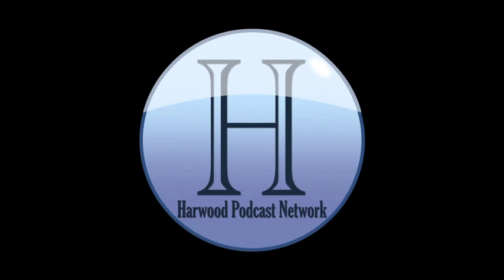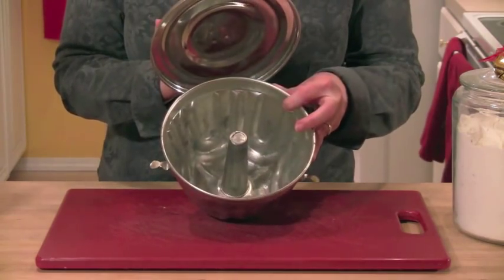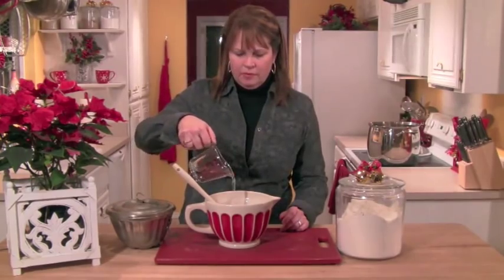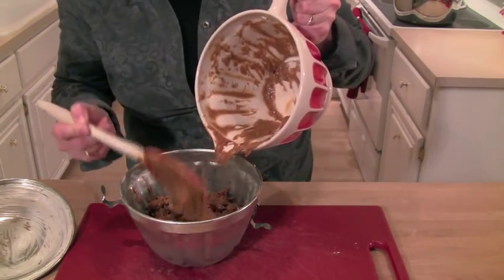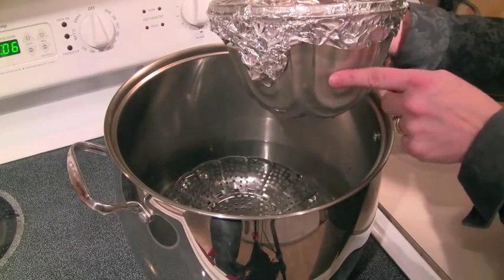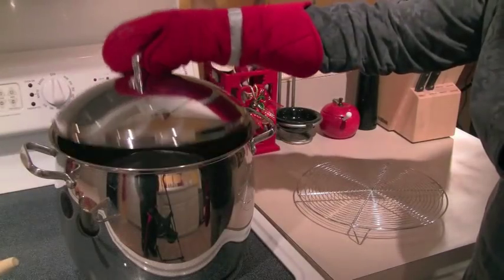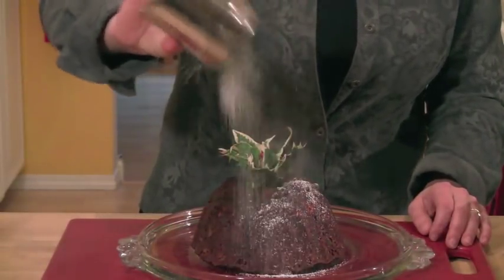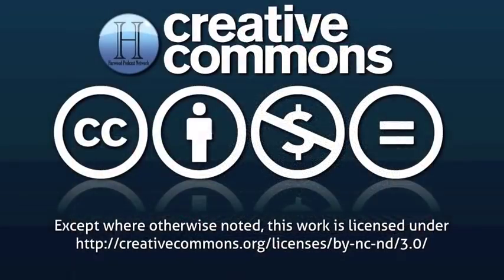Steamed Cranberry Pudding: Sweet World #8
This steamed pudding will take you right back to the days of Charles Dickens and your family will also say, "A triumph my dear, a triumph!"